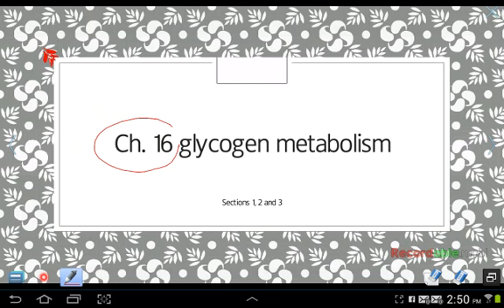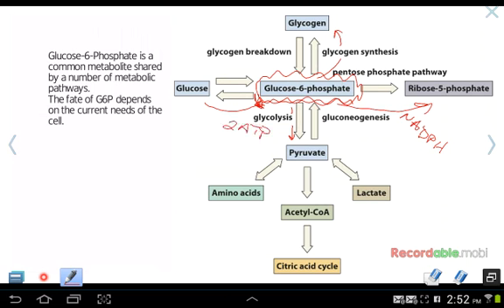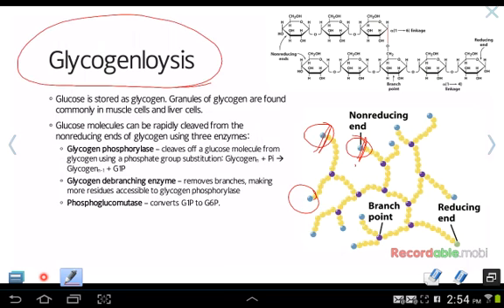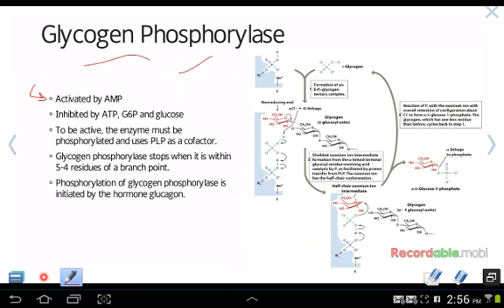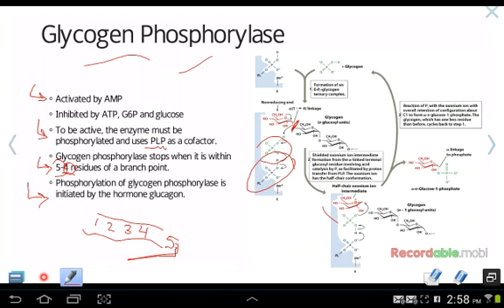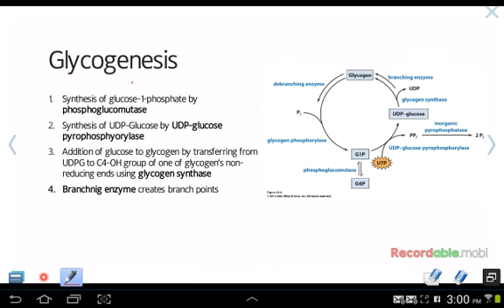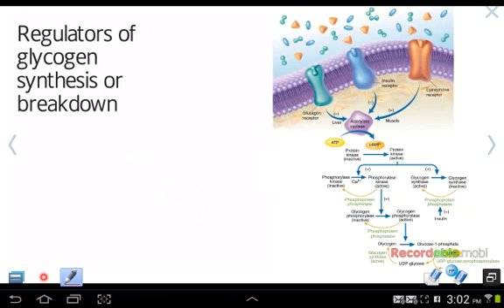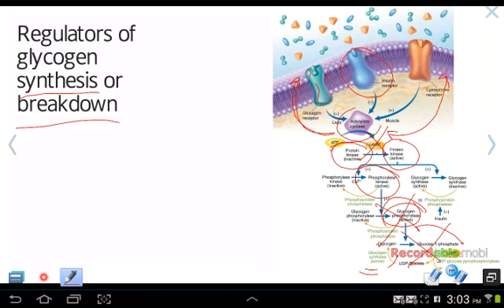Ch 16 Glycogen Metabolism